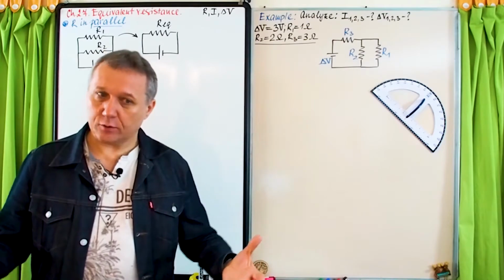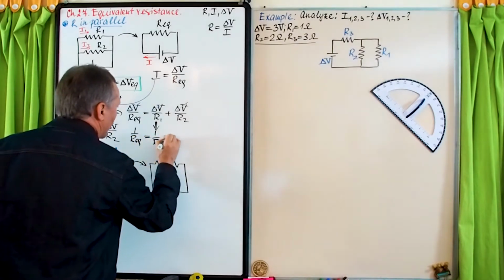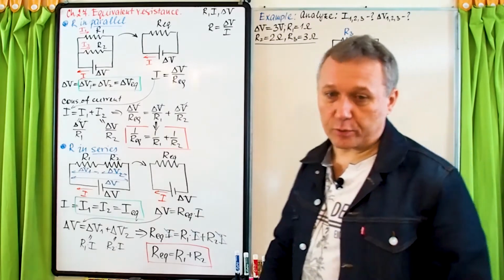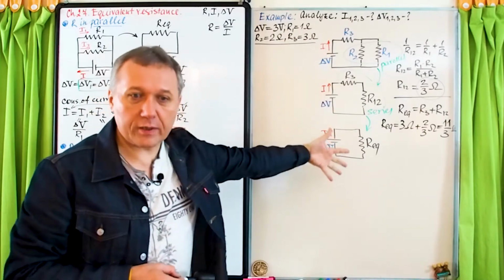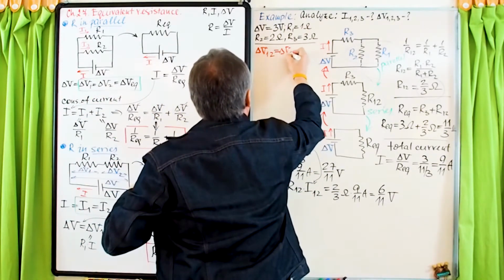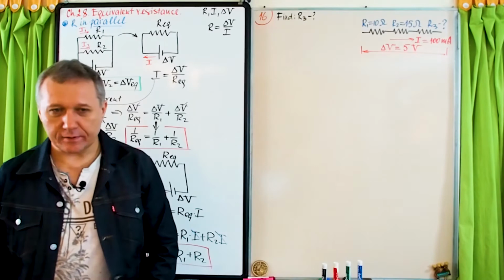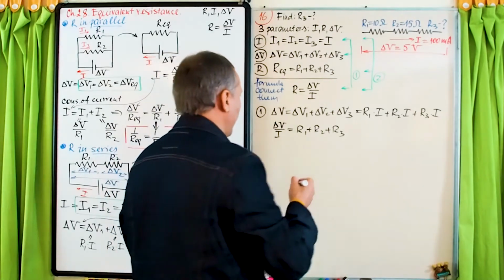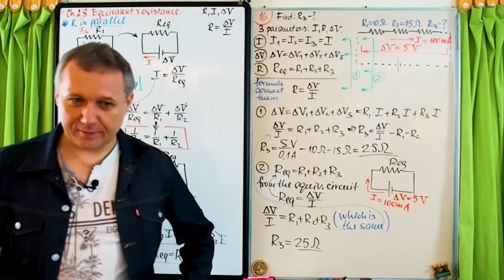Recitation 12 Equivalent Resistance (Physics 2)